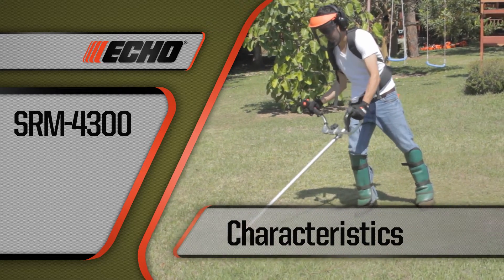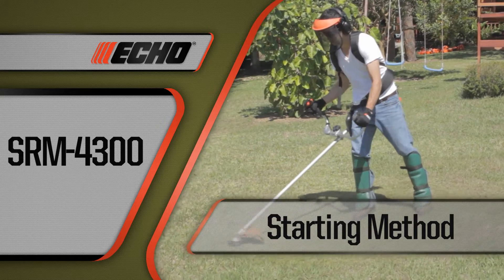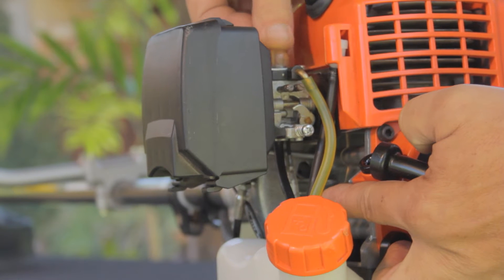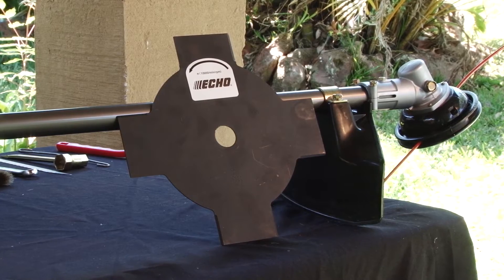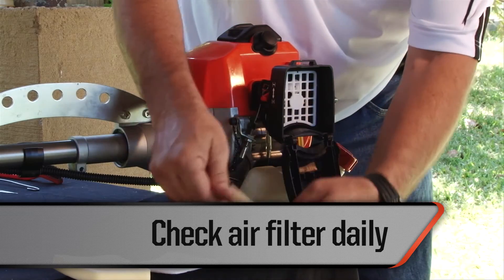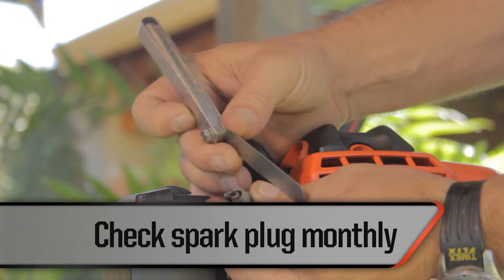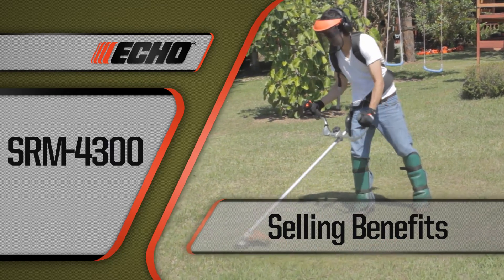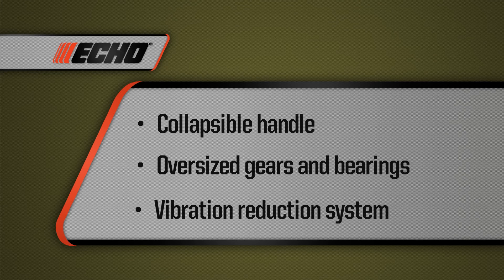ECHO Brushcutter SRM-4300 Product Knowledge English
The ECHO SRM-4300R features a super powerful professional grade engine. With a large fuel tank and easily accessible heavy duty air filter you can keep powering on and on. Designed for the biggest commercial jobs it's robust yet lightweight and maneuverable.